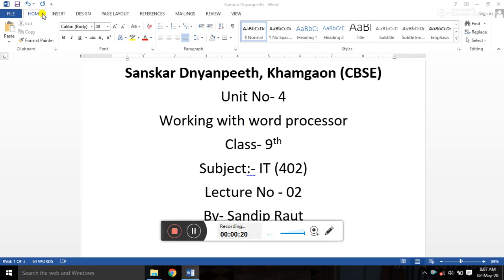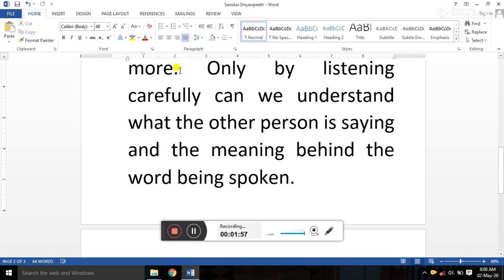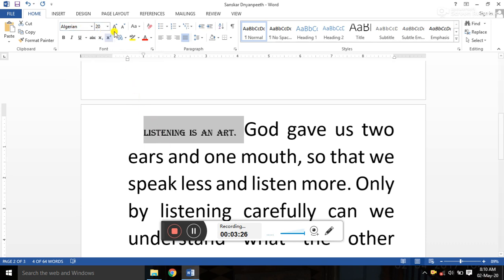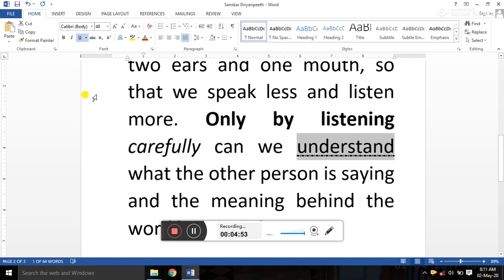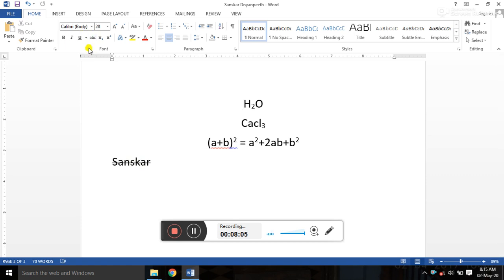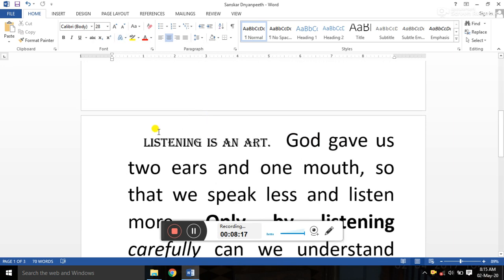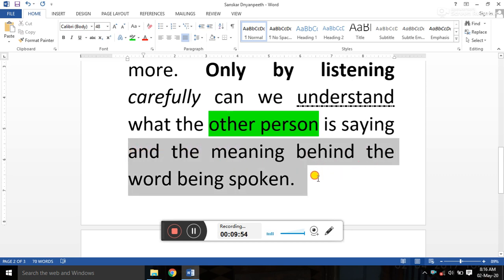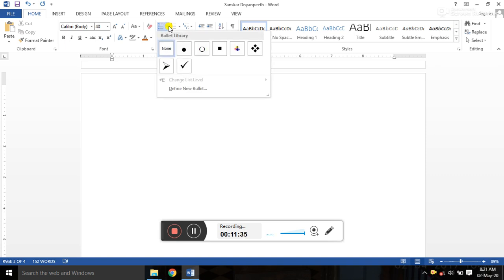04_Lecture_02_class_9th_IT(402)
By Sandip Raut